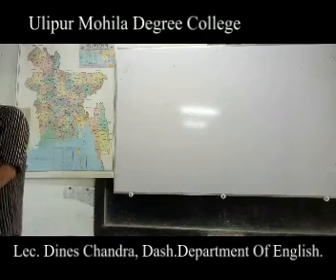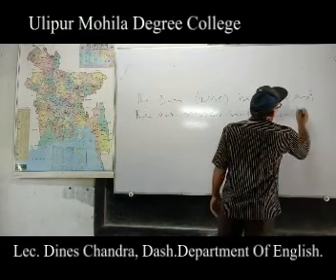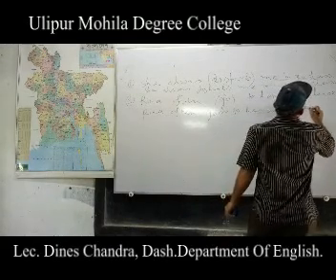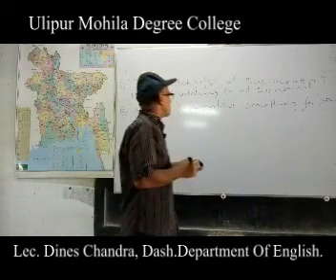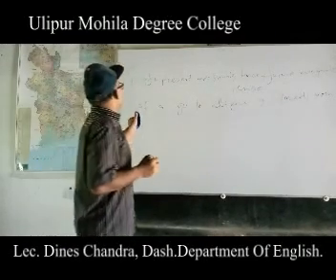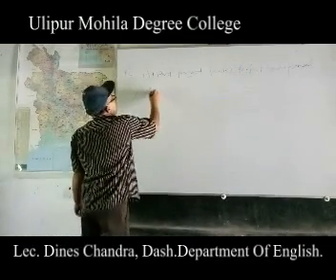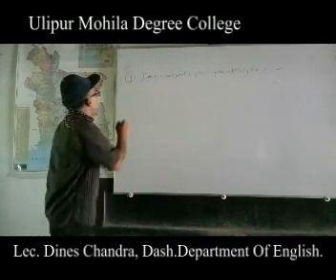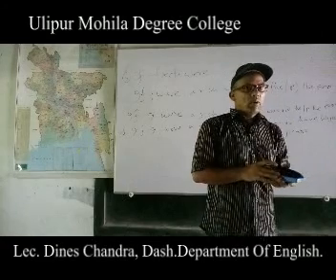ইংরেজি ২য় পত্র, শ্রেণি:একাদশ/দ্বাদশ। উলিপুর মহিলা ডিগ্রি কলেজ ।।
দীনেশ চন্দ্র দাস,
সহকারী অধ্যাপক, ইংরেজি বিভাগ ।
উলিপুর মহিলা ডিগ্রী কলেজ ।।